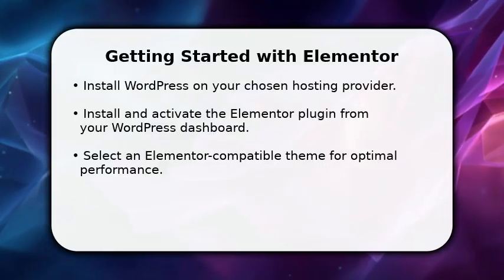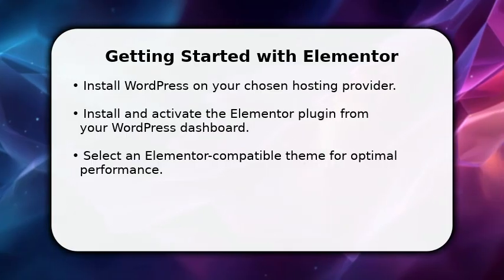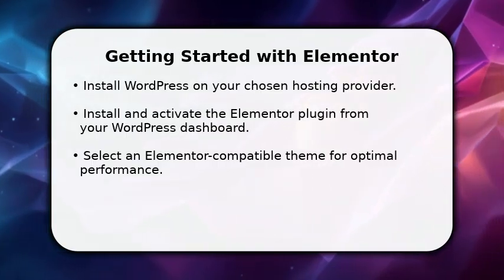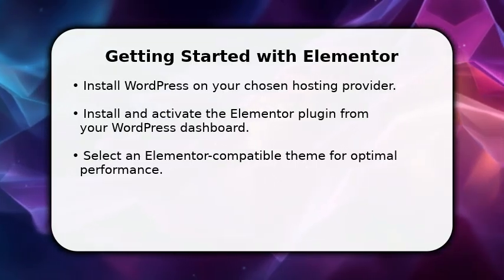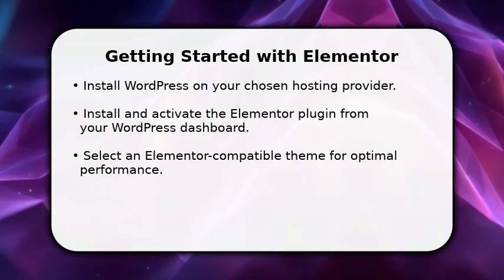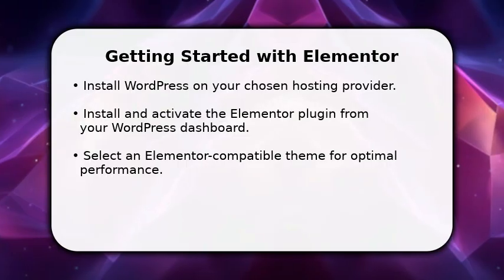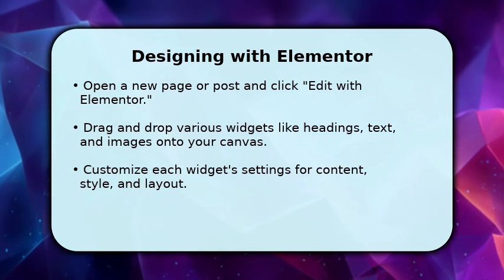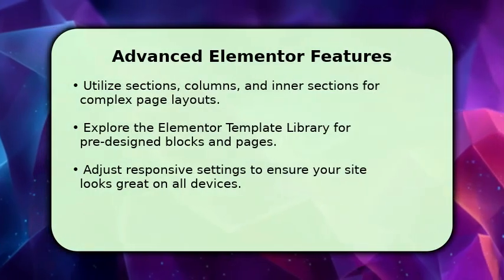How to Create WordPress Elementor in 2025 - Easy Guide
▸ (t) Learn how to create a website using WordPress Elementor, a popular page builder. In this video, we will cover the easy steps to get started with Elementor and create a stunning website. From setting up the page builder to customizing your design, we will show you everything you need to know.